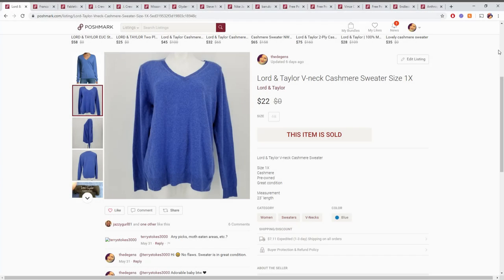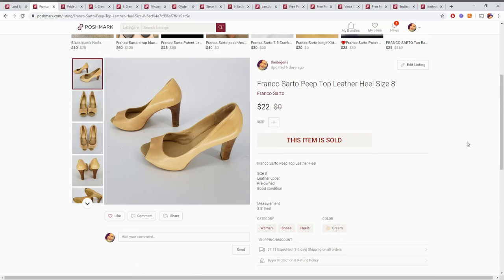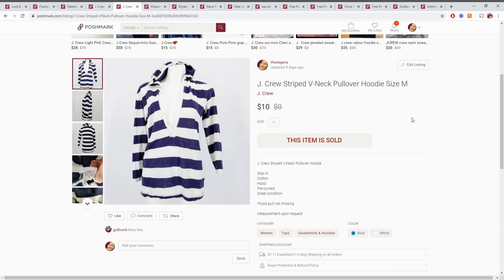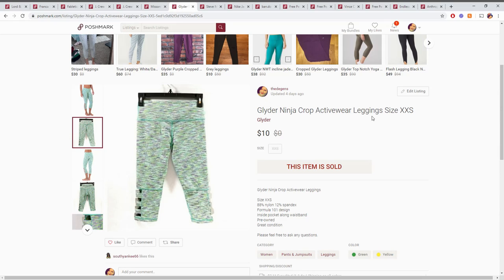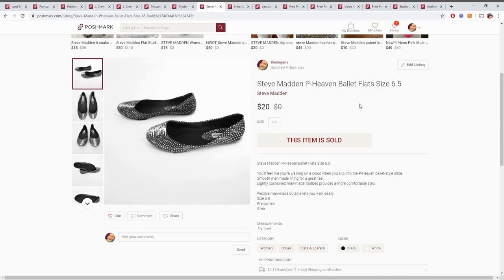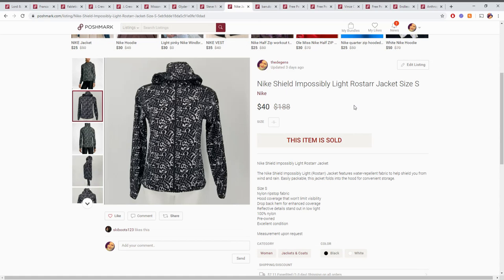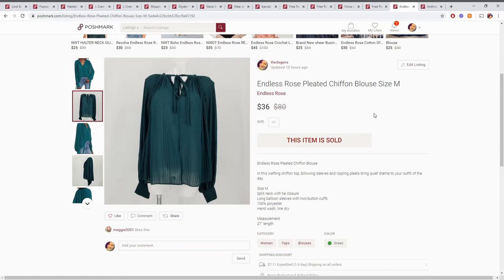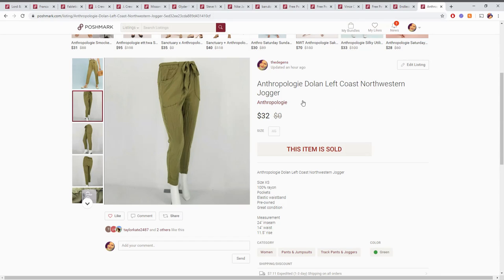What Sold 06/01/2020 - 06/07/2020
It's my first what sold video. I'm mostly just playing around with the format to see what works, so get ready for a bumpy ride.